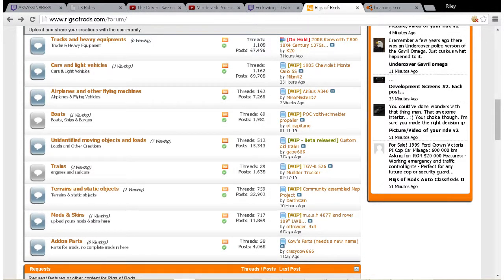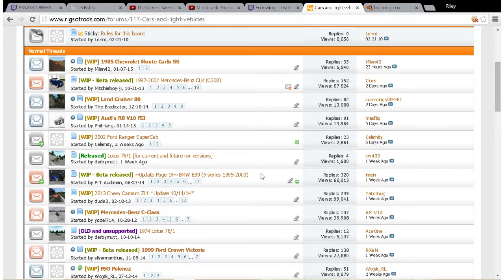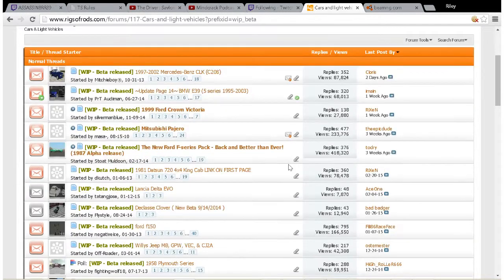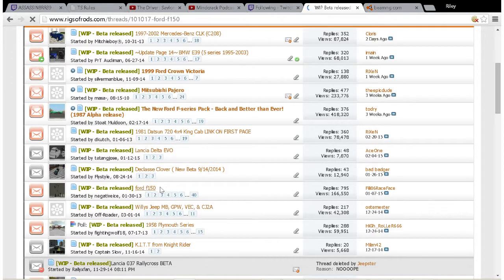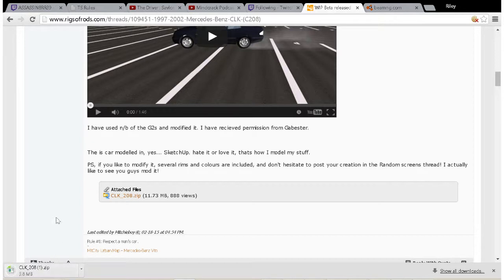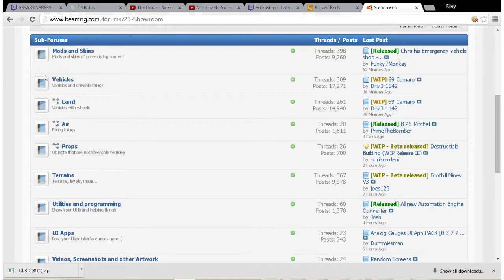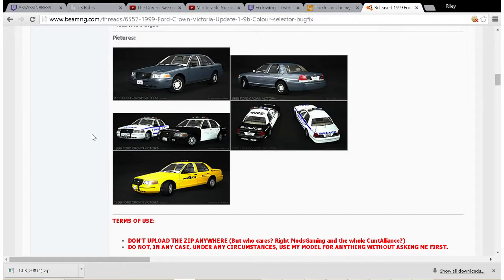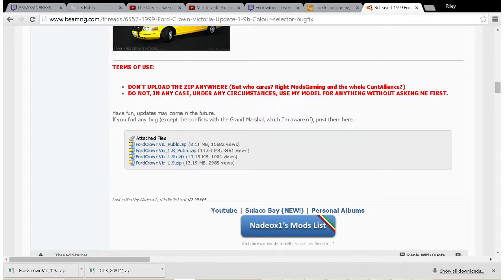How to Download mods for Rigs of Rods/BeamNG.drive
A few days ago I received a comment on one of my Rigs of Rods videos asking (somewhat) how to download mods for Rigs of Rods. I decided to make a tutorial series showing how to do this.